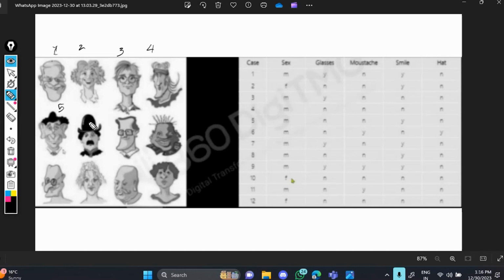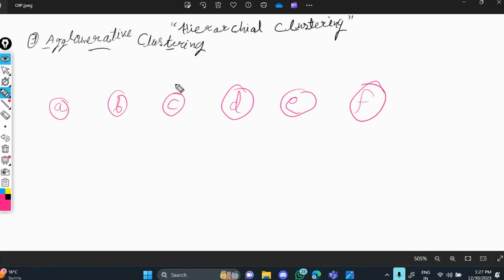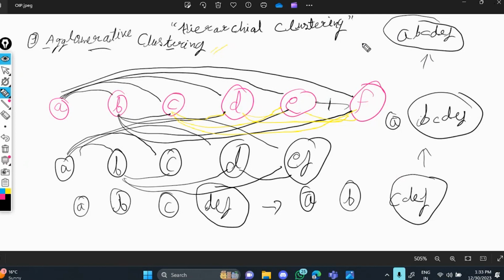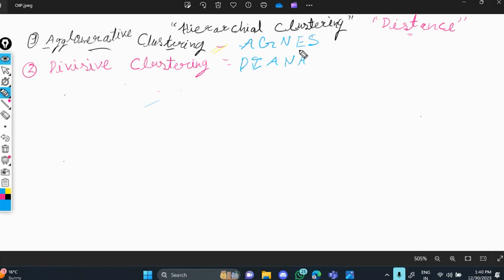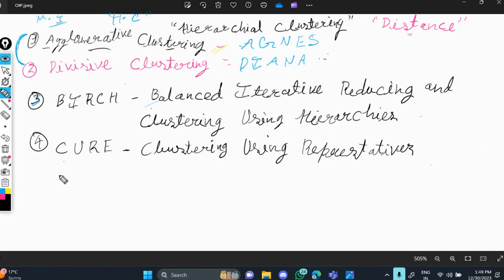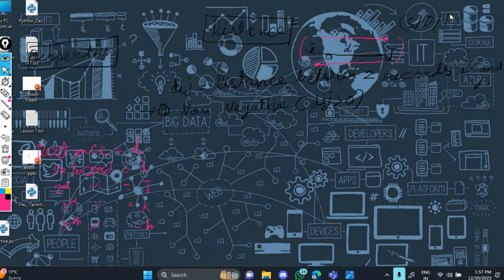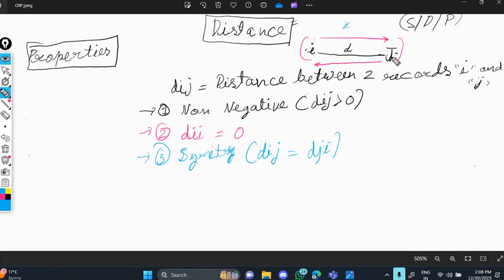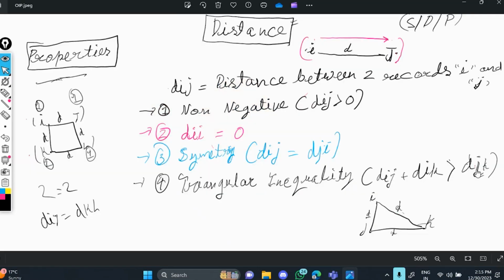Data Science Full Course for Professional 2024 | Most Demanding Course To Get High Paid Salary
Embark on Day 5 of our Data Science Full Course for Professionals 2024!
Take your career to the next level with our advanced data science course. Master valuable skills, explore advanced techniques, and unlock exciting opportunities in the dynamic field of data science.
Propel your journey to high-paid salaries and new heights in the essential realm of data science. Join us and transform your career today!

To know more about Data Science and career in ethical hacking visit our